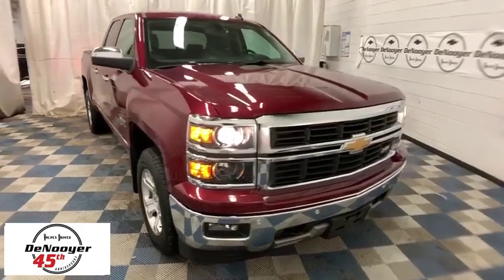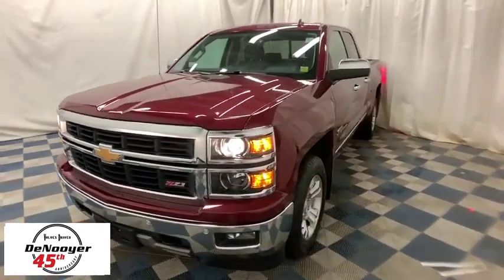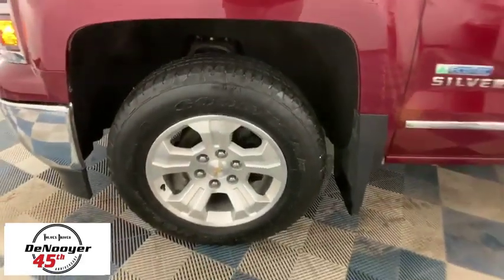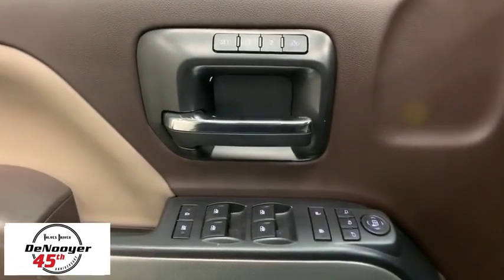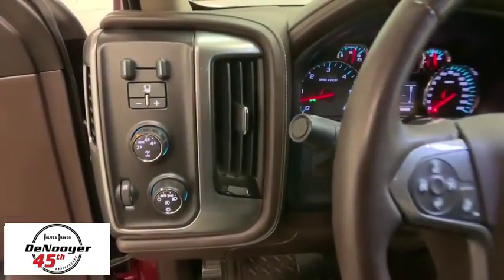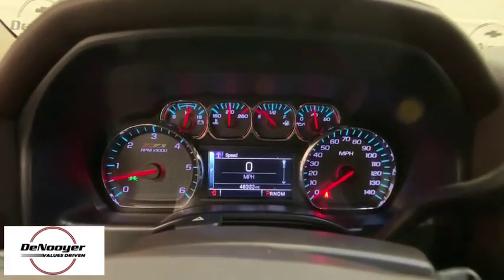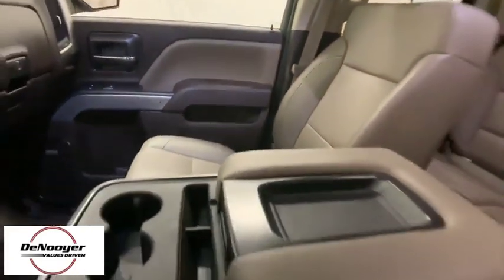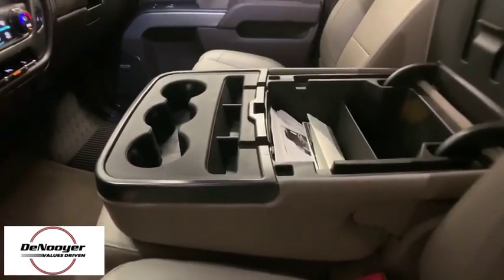2014 Chevrolet Silverado 1500 Colonie, Albany, Saratoga Springs, Clifton Park, Schenectady, NY 29973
Red U 2014 Chevrolet Silverado 1500 available in Colonie, New York at DeNooyer Chevrolet. Servicing the Albany, Saratoga Springs, Clifton Park, Schenectady, NY area.

DeNooyer Chevrolet
127 Wolf Road

CARFAX One-Owner. Clean CARFAX. Victory Red 2014 Chevrolet Silverado 1500 LTZ 4WD 6-Speed Automatic Electronic with Overdrive EcoTec3 5.3L V8 Flex Fuel 6-Speed Automatic Electronic with Overdrive, 4WD, Cocoa/Dune w/Leather Appointed Seat Trim.brbrRecent Arrival!brbrAwards:br  * NACTOY 2014 North American Truck of the Year   * 2014 KBB.com Brand Image AwardsbrbrbrReviews:br  * New, more fuel-efficient engines; improved interior; quiet highway ride. Source: Edmundsbr  * While we realize the majority of full-size truck buyers are predisposed towards their favorite brand, the 2014 Chevy Silverado makes a compelling case for itself. From its sophisticated-yet-easy-to-use infotainment system to its surprisingly refined interior, the 2014 Silverado deserves serious consideration from the brand faithful and cross-shoppers alike. Source: KBB.combr  * On the outside, the 2014 Silverado looks like the truck you have come to know and trust. In reality, it is all-new from the ground up and more than ready to take on your toughest jobs to show what it can do. The body has undergone a modern makeover making it more chiseled and sleek at the same time. The most dramatic part is the huge stacked double grille in front, complimented with vertically stacked headlights on either side, all outlined in chrome. The bumper has been contoured as well. Also, its tough persona is further accentuated by the geometric lines of its new sculpted fenders and dual power dome hood. The Silverado currently comes in three models: Short Box Crew Cab, Standard Box Crew Cab, and Standard Box Double Cab. Each has six trims with the 1WT as the Base and the LTZ Z71 as the top-of-the-line option. Knowing that it's what's under the hood that counts, the Silverado has new impressive engines for 2014. The 1WT, 2WT, LT, and LT Z71 come standard with the 4.3L EcoTec3 V-6, with 6-speed automatic transmission. The LTZ and LTZ Z71 come standard with the 5.3L EcoTec3 V-8, which is also an option for the other trims. Major improvements have been made inside as well. It is much quieter and roomier than before, and has high quality materials. The center controls have been updated with an improved layout and are easy to reach. Plus, the seats have been redesigned to keep you more comfortable throughout the day. Chevy's MyLink system is an extremely intuitive and helpful system to use. It allows you to control your music, make calls, and navigate to a number of stored destinations all by using your voice. 2WT, LT, and LT Z71 trims get a 4.2-inch color screen to go with it, and the LTZ and LTZ Z71 get an 8-inch color touchscreen. In terms of safety all models come with 4-wheel ABS disc brakes with Duralife rotors, StabiliTrak with Electronic Sway Control and Hill Start Assist. Plus on models LTZ and Higher you can get the added visibility with a Rear View Camera. Source: The Manufacturer Summary